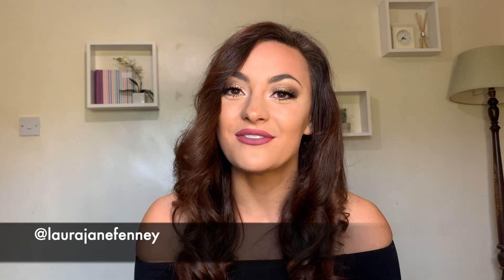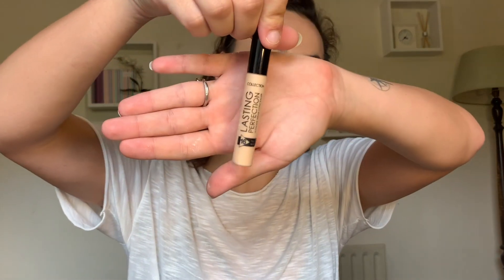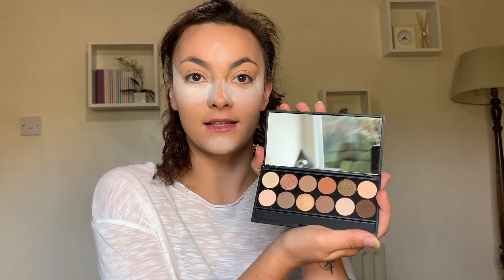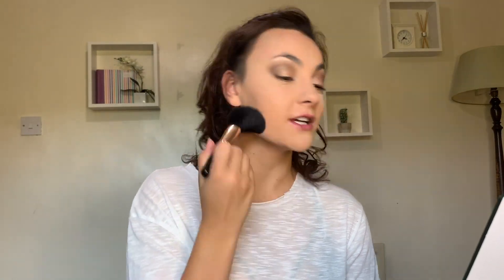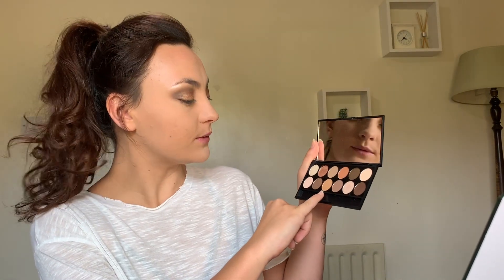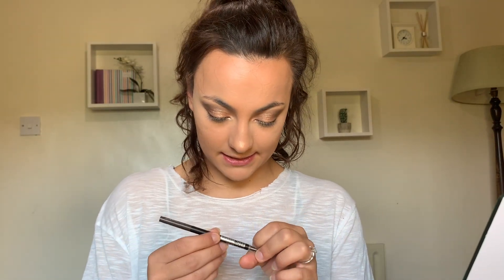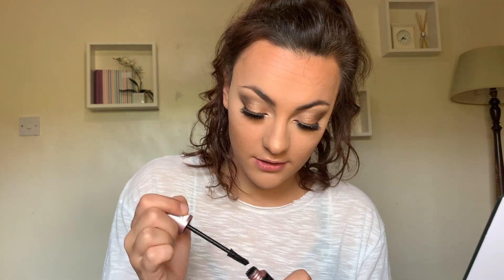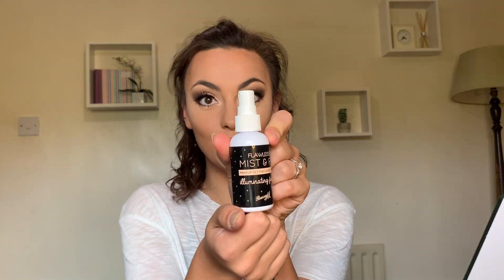£10 MAKEUP TUTORIAL / BOOTS HAUL AND FIRST IMPRESSIONS...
Hi guys!
Today, we create a cute, easy look with brand new products ALL under £10.

Laura-Jane xo